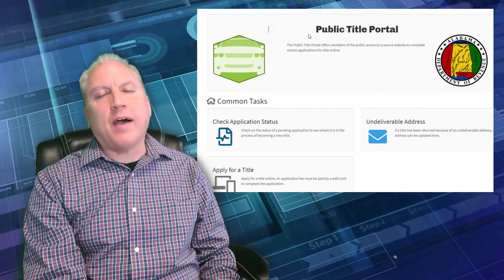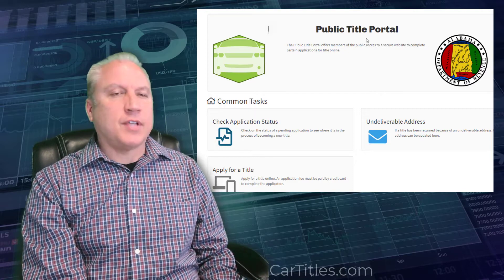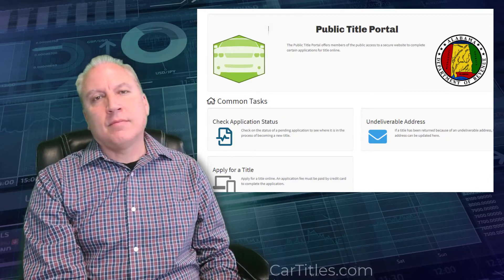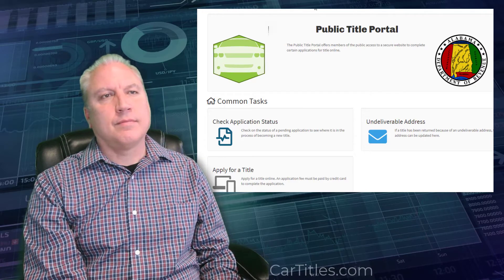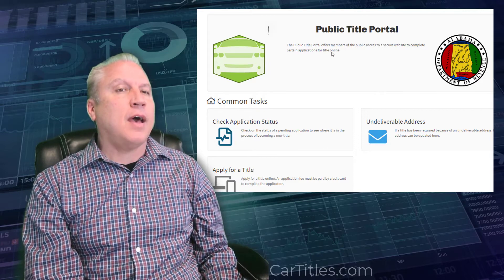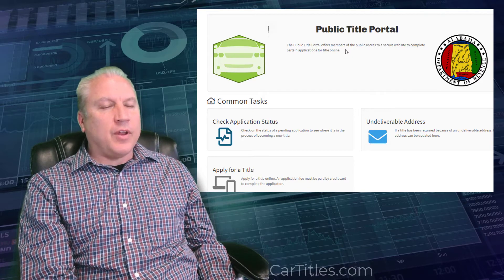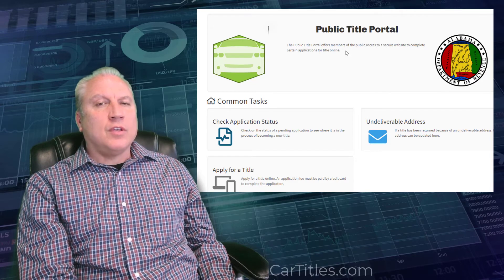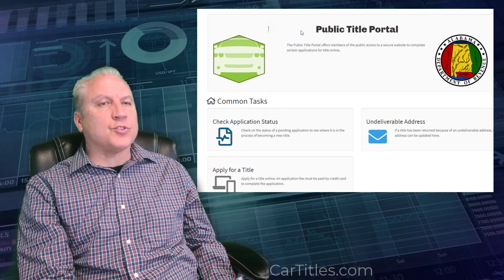Check Title Status Online